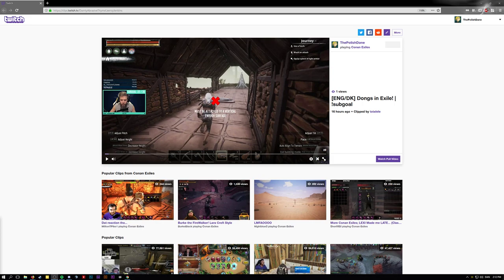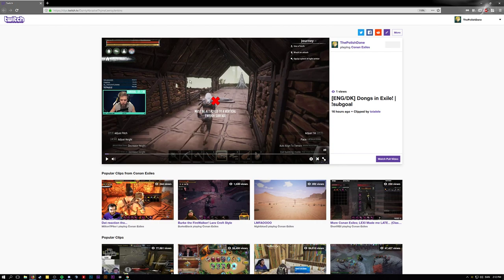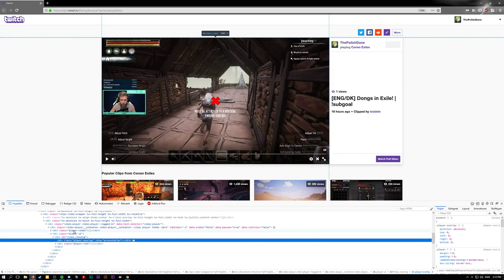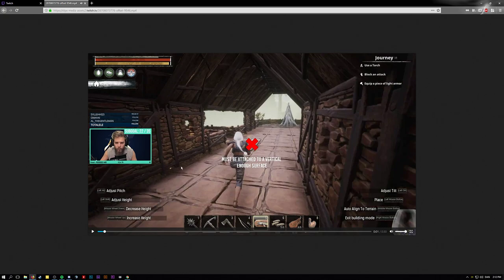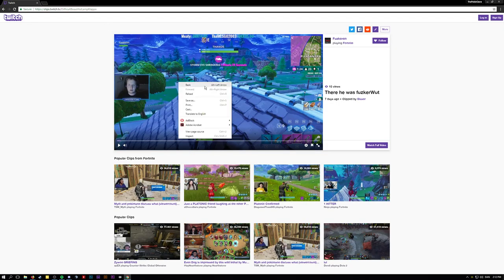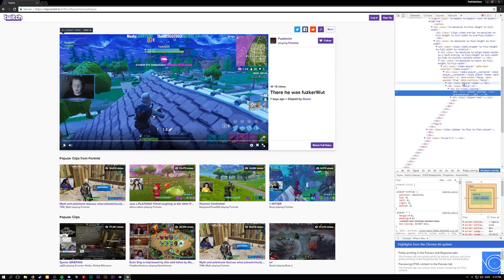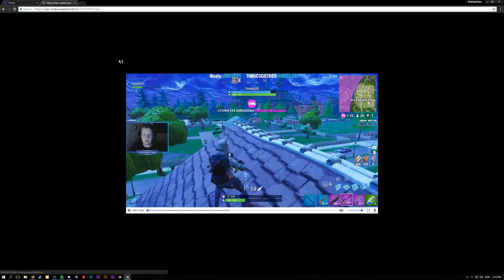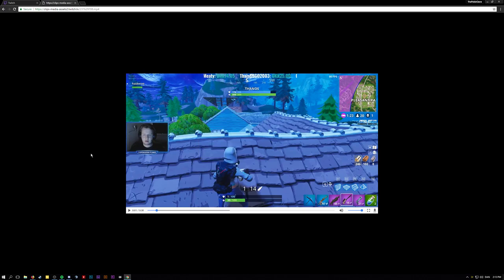How to SAVE twitch clips! 2018 FIX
Right click - Find Player video - Paste link in new tab

and other stuff :D